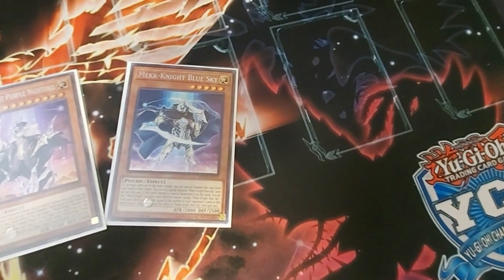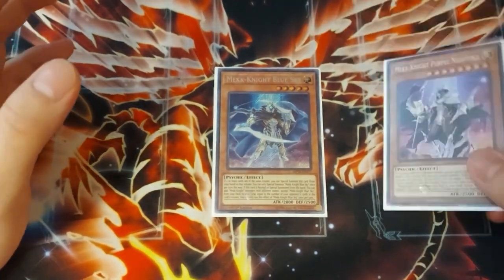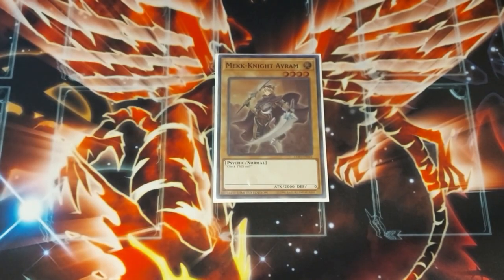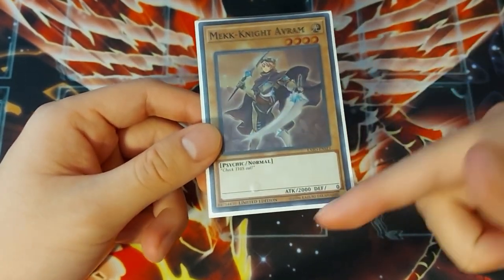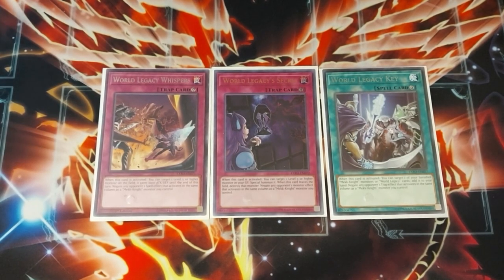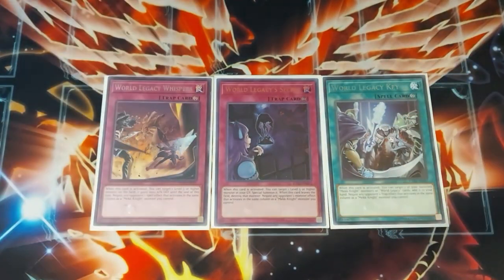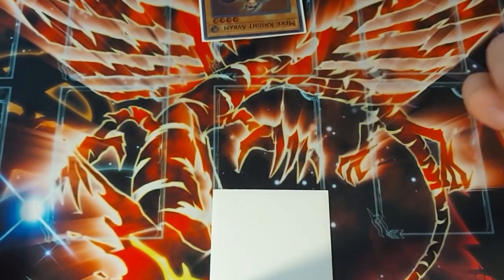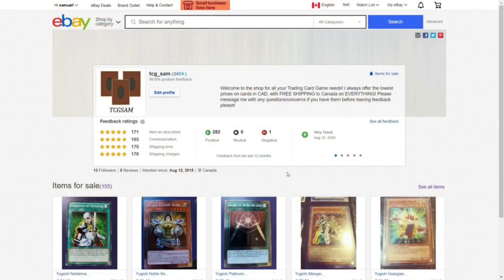Yu-Gi-Oh! The SECRET META ENGINE IN THE FORMAT! The *COMPLETE* Mekk-Knight Guide November 2020!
This video is a complete guide on one of the best, underrated rogue decks in the format right now, and that's mekk-knights! Let me know what you guys thought in the comments below!

Hey guys! Thanks for checking out my channel. I am a high school student with a passion for Yugioh, and I hope I can share my passion that I have for this game with all of you! I will be posting Yugioh content, with a focus on the competitive side of the game. :D